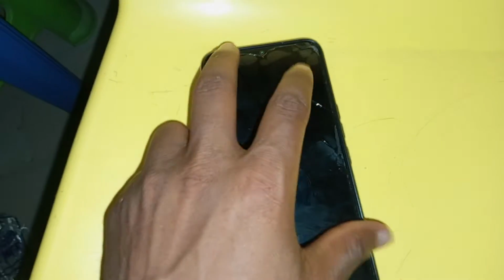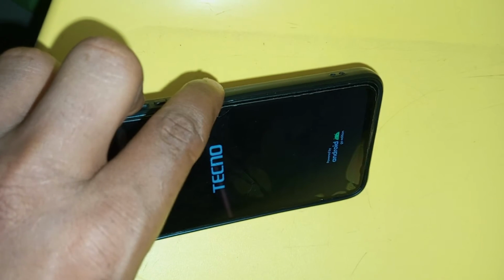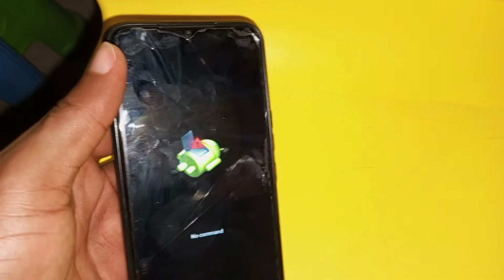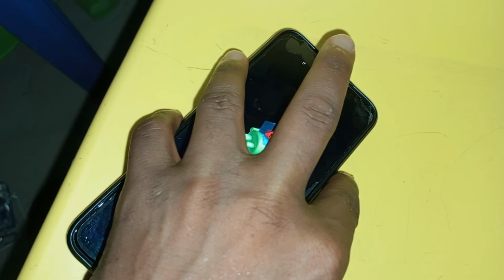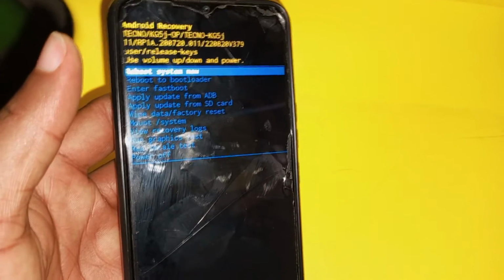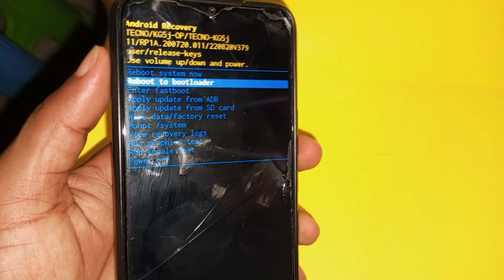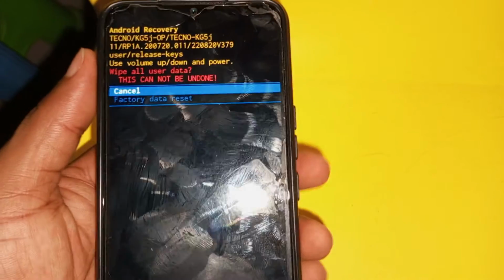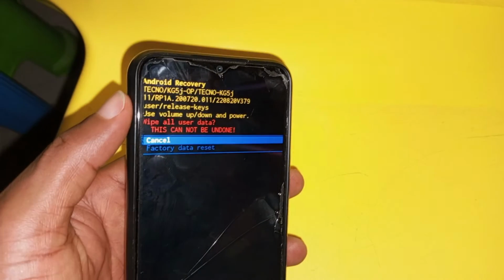How To Hard Reset All Tecno Phones | Unlock Tecno Pattern, PIN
Follow this video carefully to know how to hard reset all Tecno phones or devices, also how to unlock Tecno pattern, PIN

hard reset tecno

hard reset tecno spark 8c

hard reset tecno spark 4

hard reset tecno spark 7

hard reset tecno pop 2f

hard reset tecno spark 5

hard reset tecno spark 10c

hard reset tecno f1

hard reset tecno spark 8

hard reset tecno pop 7

hard reset tecno pop 5

hard reset tecno spark 10

hard reset tecno spark

hard reset tecno pop 2